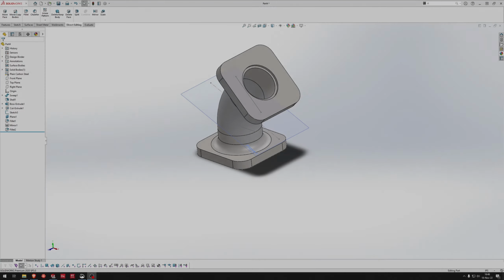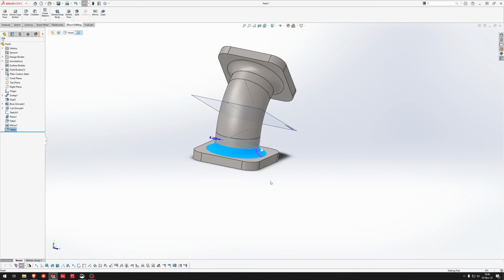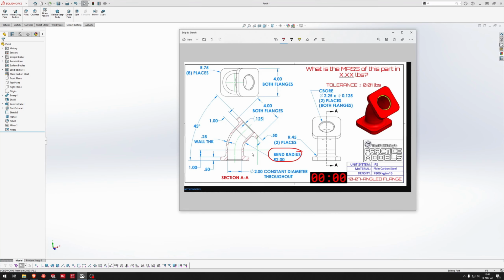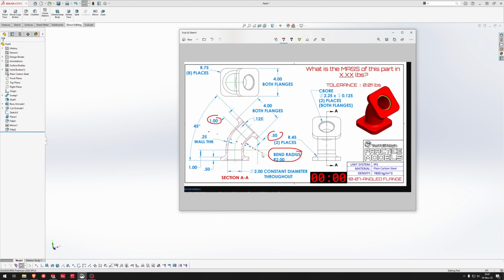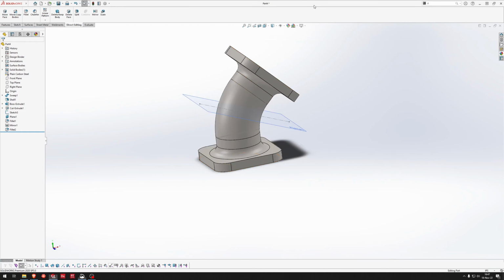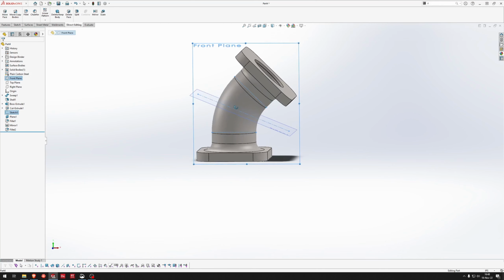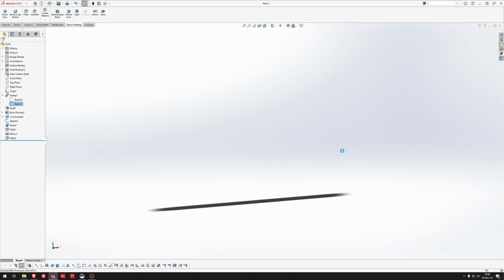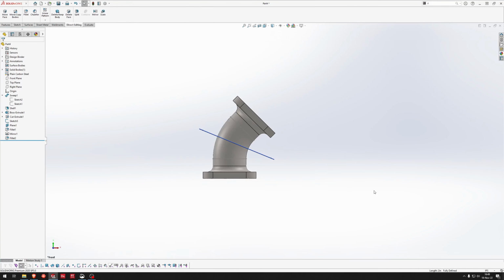SOLVED - Too Tall Toby Practice Model - 10-07-ANGLED-FLANGE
Join me as I solve Too Tall Toby's practice models and share some Solidworks tips and tricks! In these videos, I start with a "blind" speed modeling attempt - I have not seen the print prior to recording. Next, I assess how I did and highlight some tips and areas where I can improve. Lastly, I solve the model again to see how much time I can save on the second time through.

Please leave any comments or questions below and I'll do my best to answer them! Also, check out Too Tall Toby's channel and the great content he puts there

- About me
I'm a Certified Solidworks Expert currently working for a 3D scanning firm. I've been using Solidworks since 2015 and spent 6 years on a Formula SAE team, where I developed most of my CAD skills.